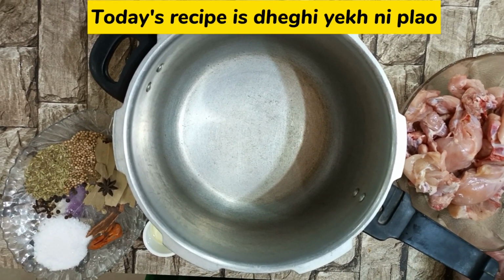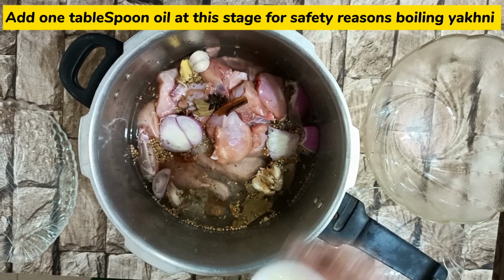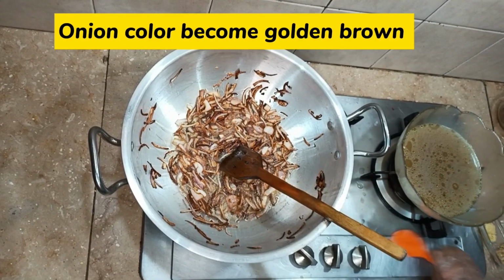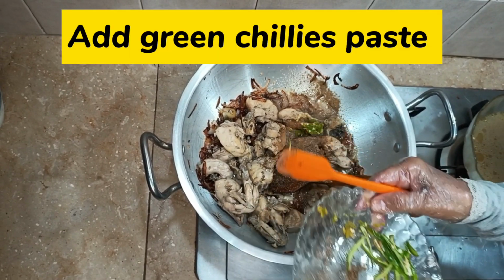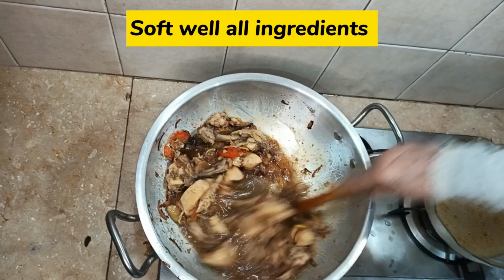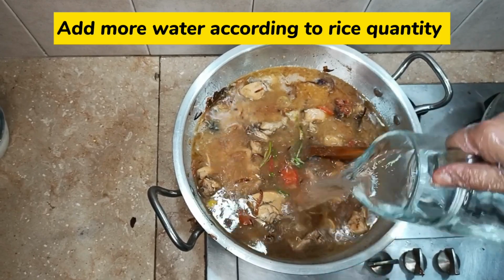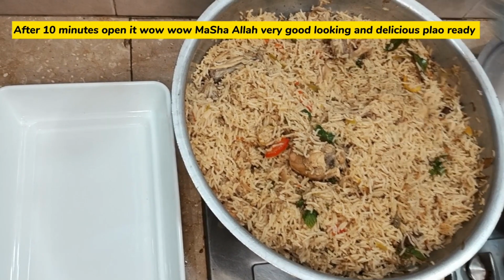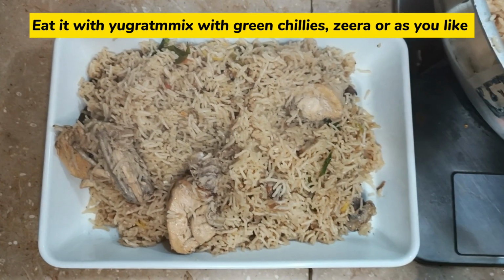Degi Yakhni Chicken Pulao Recipe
Asalam-o-Alaikum,  Our channel is related to the Cooking, learning, teaching and tips and tricks. Are you ready to embark on a flavorful and culinary journey? Look no further than Satrangifoodsrecipes, your ultimate destination for authentic Pakistani, Indian, and Chinese recipes. Join us as we dive into the vibrant world of spices, flavors, and cultural cuisines. From traditional dishes to modern twists, we've got you covered with step-by-step tutorials that will make you a master chef in no time.

Welcome to the heart of our kitchen,"Satrangifoodsrecipe" where we're about to embark on a delightful culinary journey. Today, our destination is a homemade delight - the Desi-style Deghi Yakhni Chicken Pulao. Prepare yourself for a taste sensation as we tenderly cook the juiciest chicken in a fragrant broth that's been infused with a medley of spices.

This dish is all about balance and technique. It's for those who truly appreciate the harmony between chicken and rice. As we step into the realm of this recipe, you'll discover the magic that happens when simple ingredients come together in a pot.

The key to our Deghi Yakhni Chicken Pulao is the careful simmering of chicken in a flavorful broth until it reaches a state of tender perfection. The spices will dance in the pot, filling your kitchen with an irresistible aroma that promises an unforgettable meal.

So, if you're ready to elevate your cooking game and create a meal that's both comforting and incredibly satisfying, grab your apron and let's commence this culinary adventure